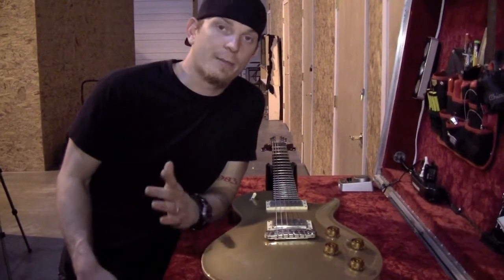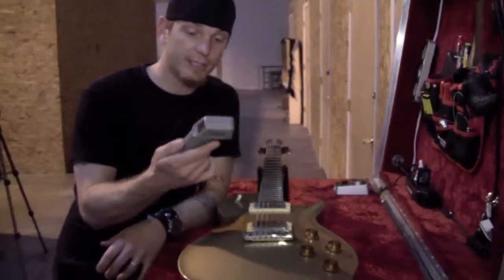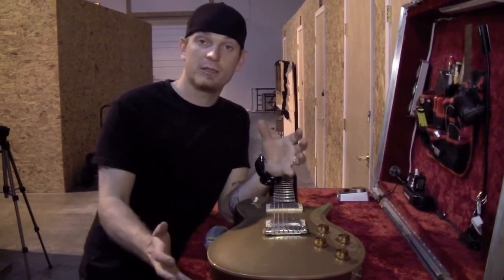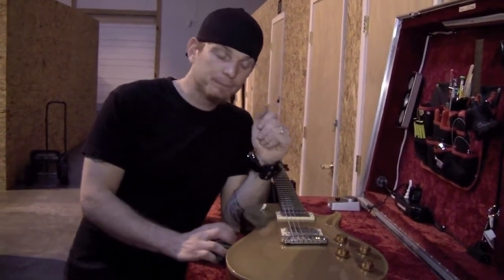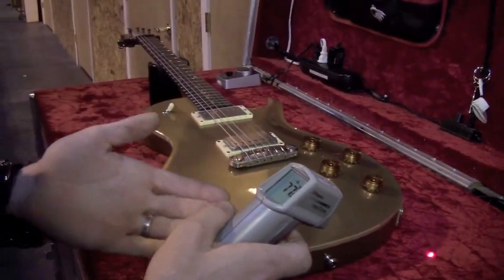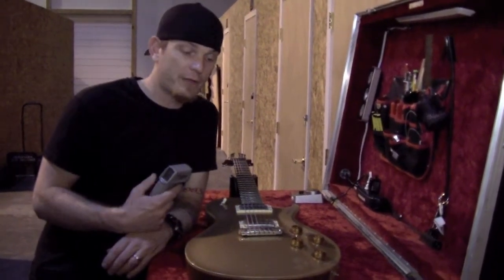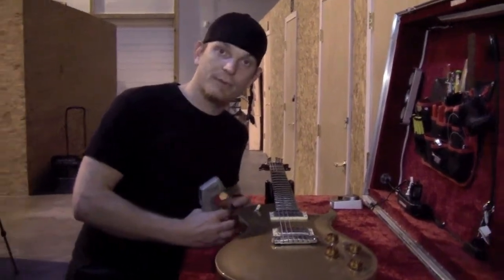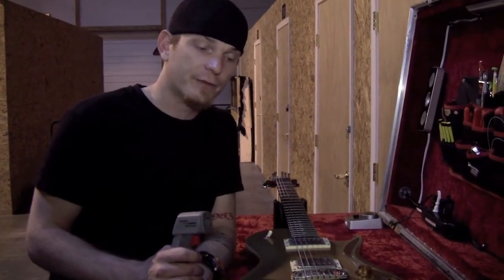Tech Tool of the Month #5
A short demonstration on how to use a laser temperature gauge to acclimate guitars.
Created by: Kenny Barnwell